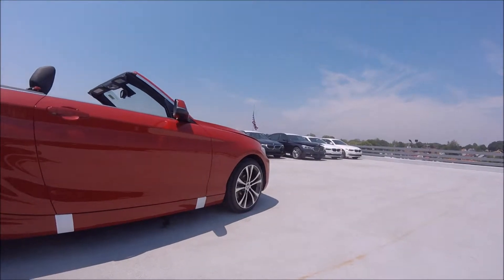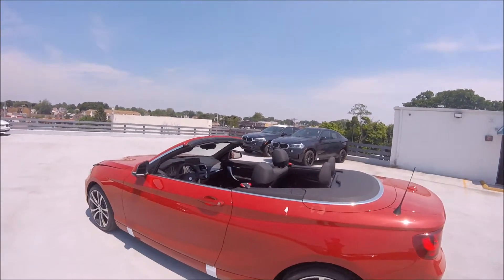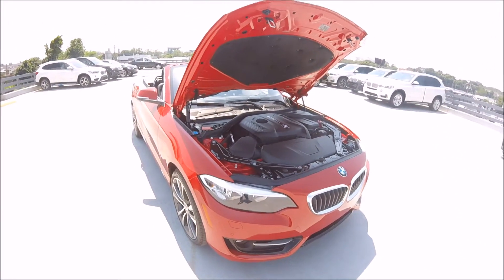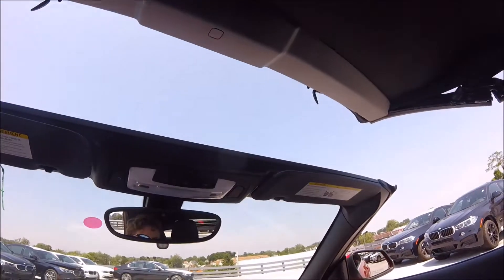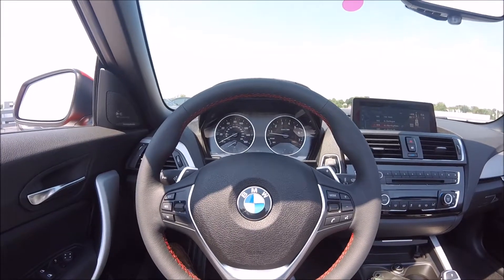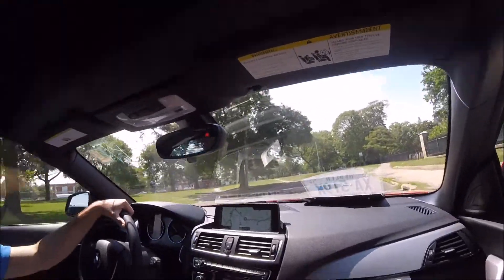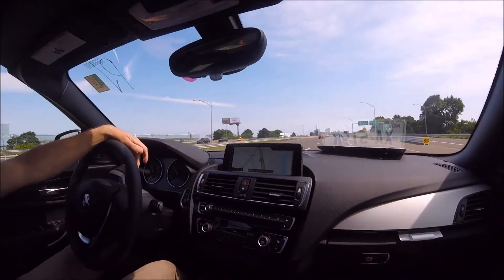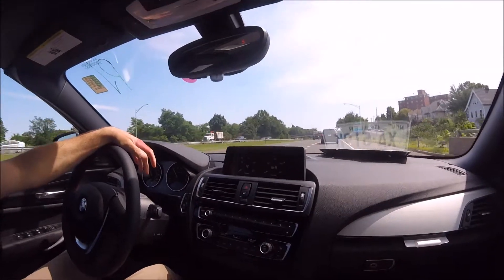New BMW 230i Convertible xDrive - Test Drive, Walk Around, 3 Driving Modes!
In this video we take out the new 230i convertible for a test drive and show off the soft-top roof that can come down in just under 20 seconds. This little sports car can make 0-60 in just 5.6 seconds! We cover a quick review of this car and explain why it is beating the competition like the Audi A3 convertible and the Mercedes CLA250. BMW of Bridgeport - your CT BMW dealer. Visit our virtual showroom; BMWBPT.COM.